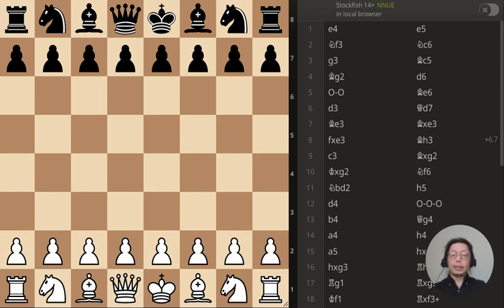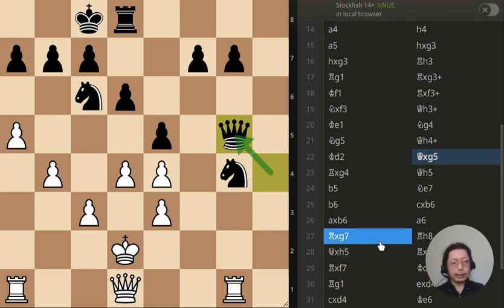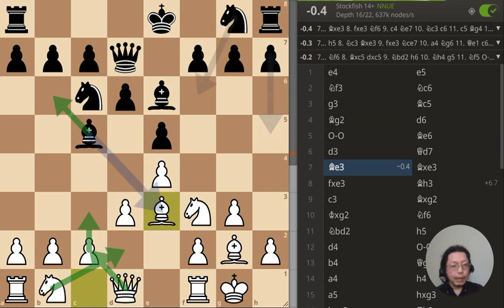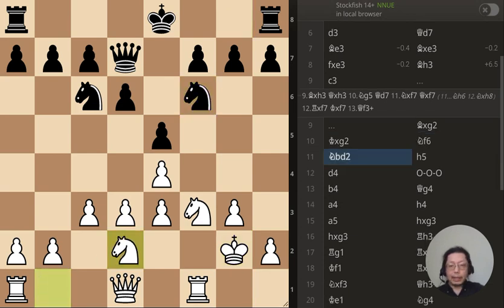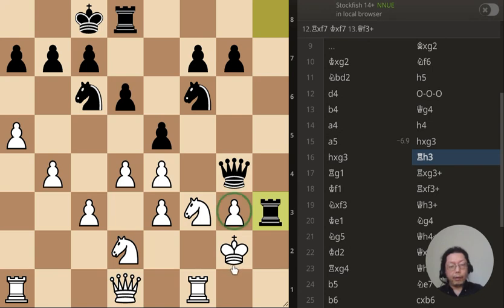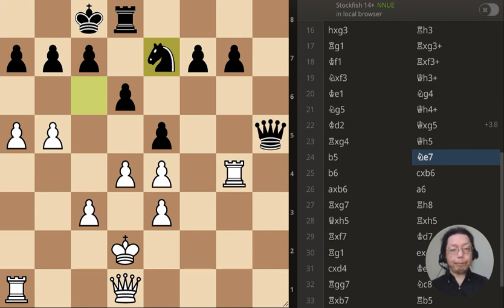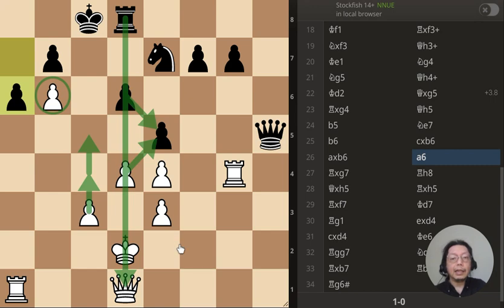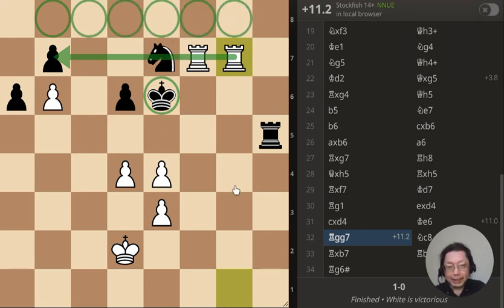Chess Daily 220830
Daily Chess Game on August 30, 2022

0:00 Intro
0:40 First puzzle WtW3
1:08 Second puzzle WtW1
1:26 Third puzzle White to Move
1:59 First move
2:04 King Indian
2:40 First puzzle answer
4:45 Danger to King
5:36 King escape
6:29 Second puzzle answer
7:15 Attacking the King
8:32 Third puzzle answer
9:58 Checkmate!